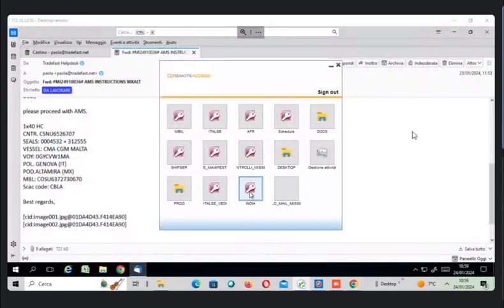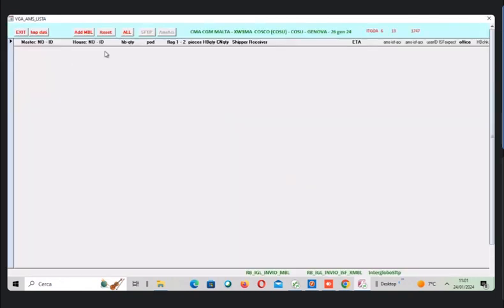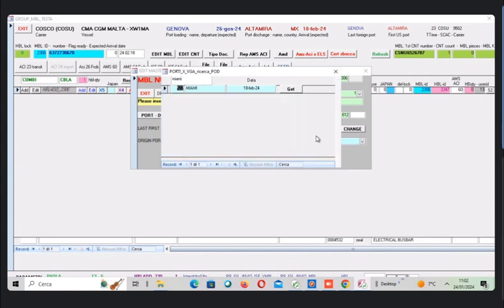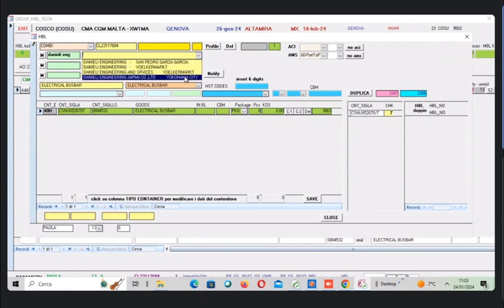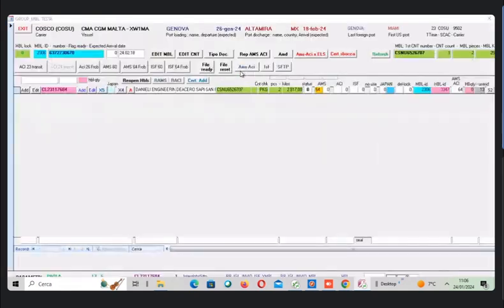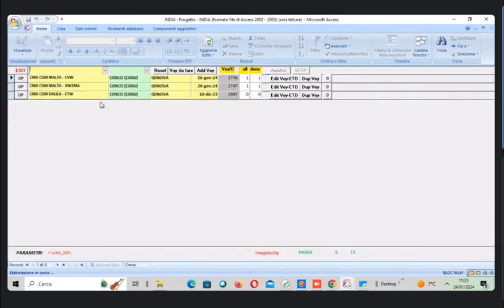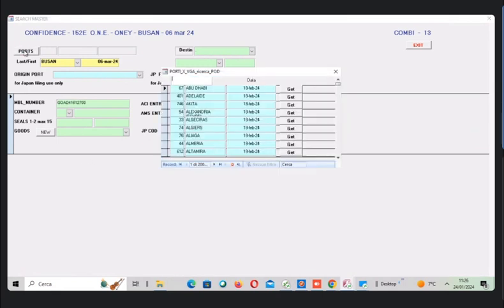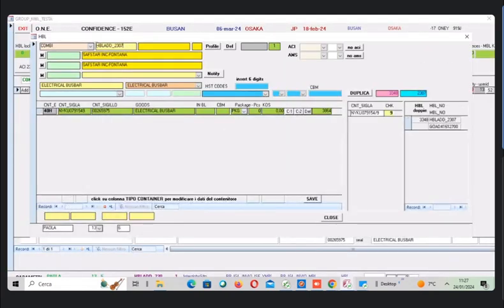New AMS AFR ISF program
Guidelines on new trasmission system